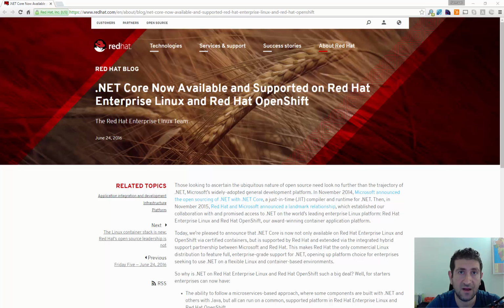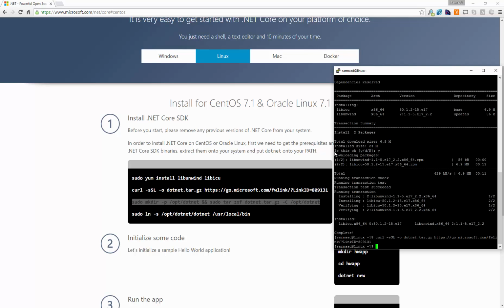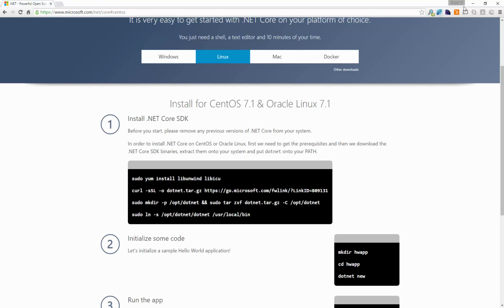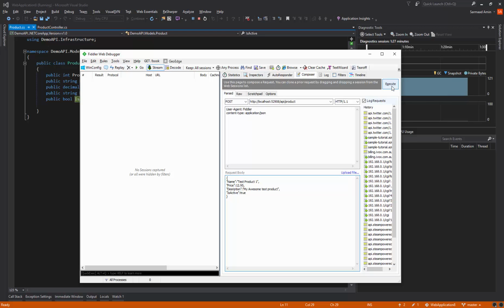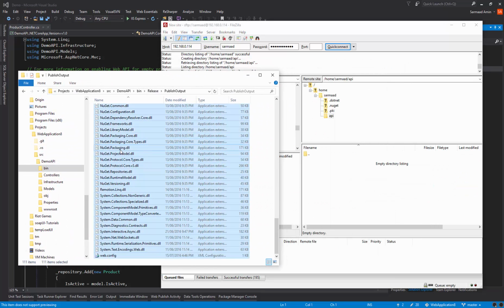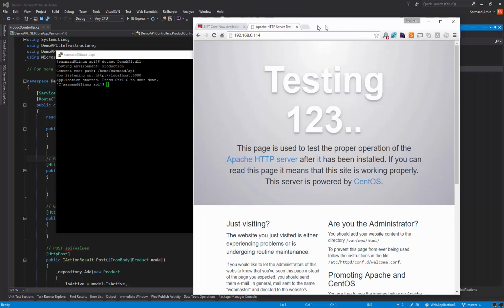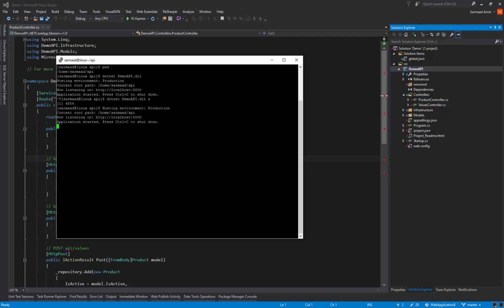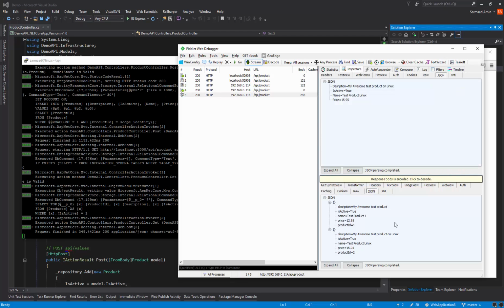ASP.NET Core 1.0 + Apache on CentOS Linux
Walk through demonstration of ASP.NET Core 1.0  running WebAPI on CentOS Linux.